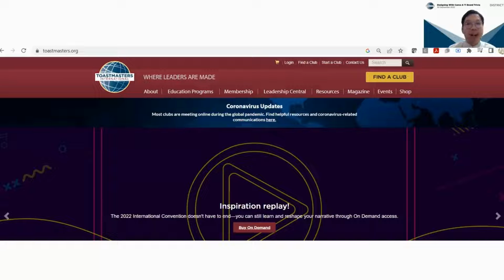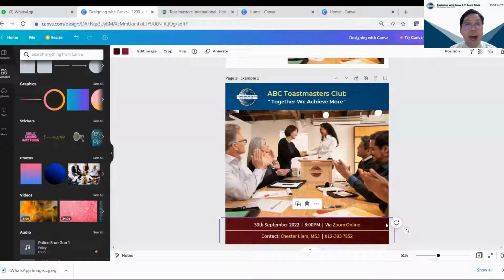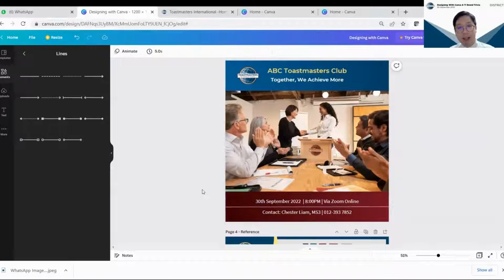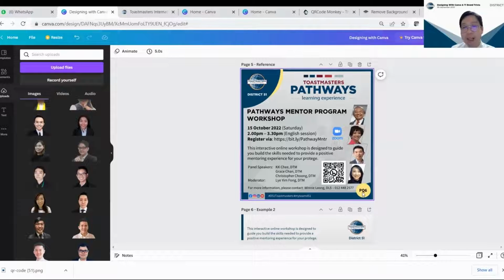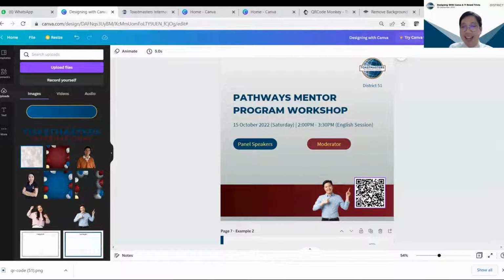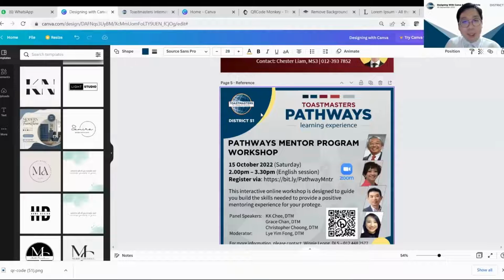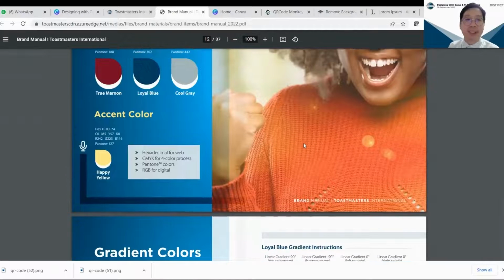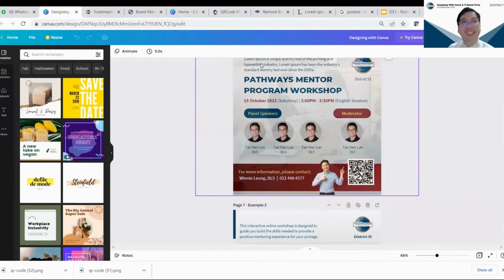Designing with Canva